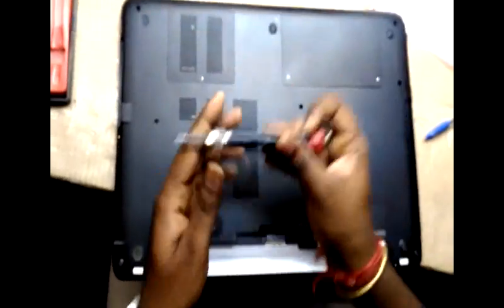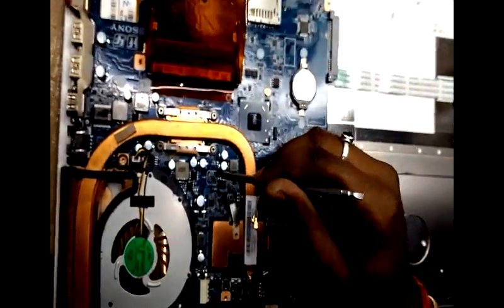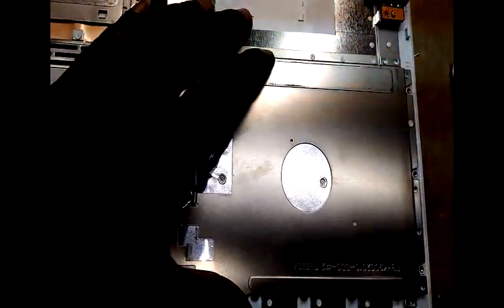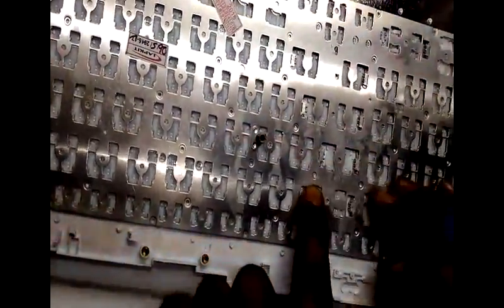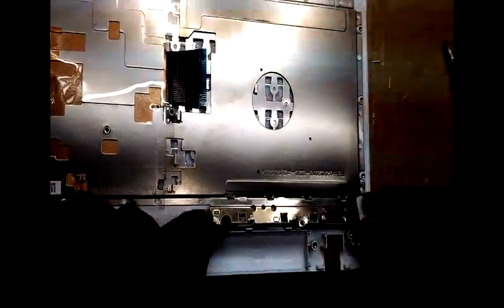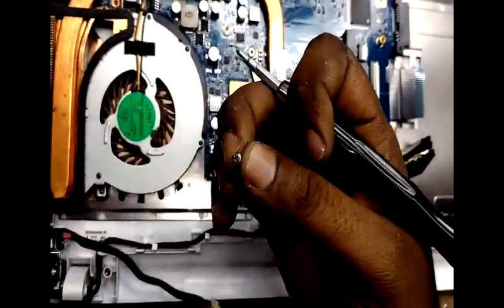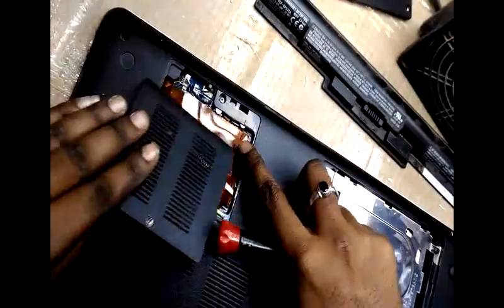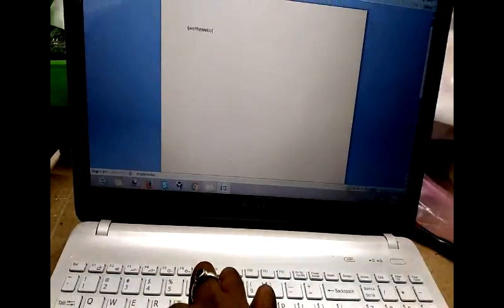How to Open and Replace keypad for Sony Vaio Laptop |SVF152A1ww [2019]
Here, I have explained few easy steps in details to Change the keyboard for "Sony Vaio Laptop Model SVF152A1ww"

All compatible Models list are below and this list is from sony vaio website.
SVF152A29M15
SVF15 SVF15A
SVF15E
SVF15A16CXB
SVF15N17CXB
FIT15 FIT 15
SVF15 SVF 15
SVF15A SVF 15A
SVF15E SVF 15E
SVF15216SC
SVF15217SC
SVF15218SC
SVF1521A1EB
SVF1521A1EB.G4
SVF1521A1EW
SVF1521A2E
SVF1521A4EW
SVF1521A4EW.AE1
SVF1521A6EB
SVF1521A6EB.G4
SVF1521A6EW
SVF1521A6EW.G4
SVF1521B1EW
SVF1521B1EW.G4
SVF1521B4EW
SVF1521C2EB
SVF1521C2EB.G4
SVF1521C2EW
SVF1521C5E1
SVF1521C5E2
SVF1521C5E3
SVF1521C5E4
SVF1521C6EW
SVF1521C6EW.G4
SVF1521E6EB.G4
SVF1521E6EW.G4
SVF1521F2EW
SVF1521F2EW
SVF1521F2EW.G4
SVF1521G1EW
SVF1521G1EW.G4
SVF1521G6EW.G4
SVF1521I6EW.G4
SVF1521K1EB
SVF1521K1EB.G4
SVF1521O4EB.AE1
SVF1521P2EW
SVF1521P4EW
SVF1521T1EB
SVF1521V6EB
SVF1521V6EB.G4
SVF1521Z1EB
SVF1532C5E1
SVF1532C5E2
SVF1532C5E3
SVF1532C5E4
SVF1532C5E5
SVF15A1S2ES
SVF15A1Z2EB
SVF15N1L2ES
SVF15N1X2EB
SVF15N1Z2EB

Detailed Keyboard part number
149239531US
V141706AS1
AEHK9U010103A
MP-12Q23US-920
9Z.NAEBQ.001
NSK-SN0BQ
9Z.NAEBQ.001
NSK-SN0BQ
AEHK9U010103A
MP-12Q23US-920
V141706AS1
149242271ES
9Z.NACBQ.00S
MP-12Q66LA63561W
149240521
V141806AS1
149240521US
V141806AS1US

For any clarifications Please feel free to command or mail to